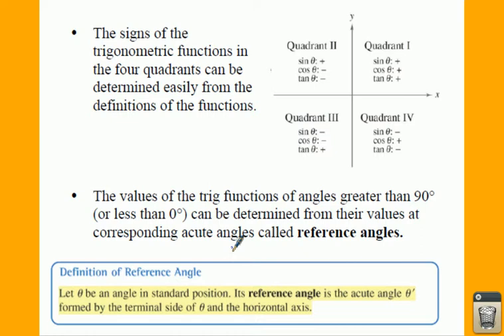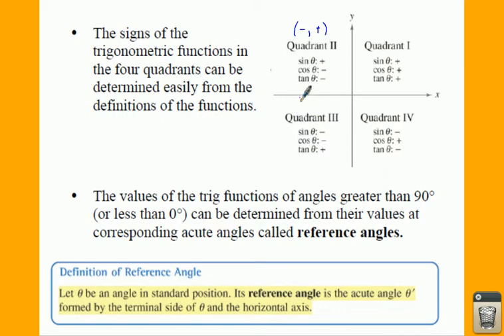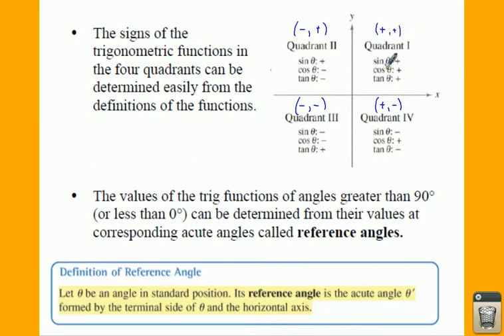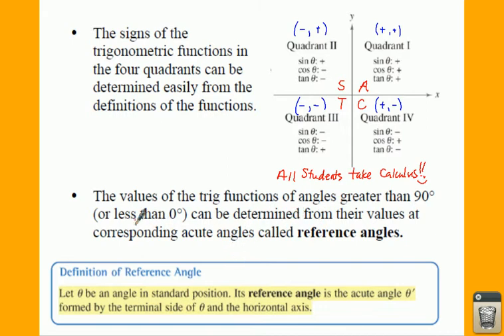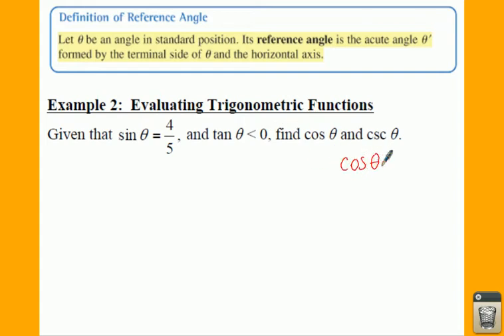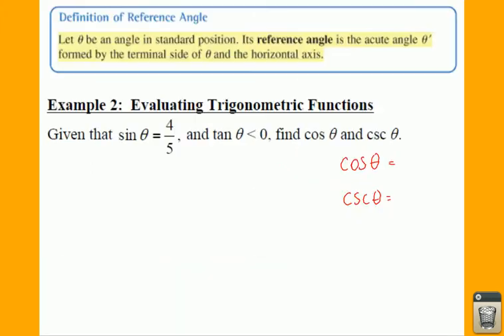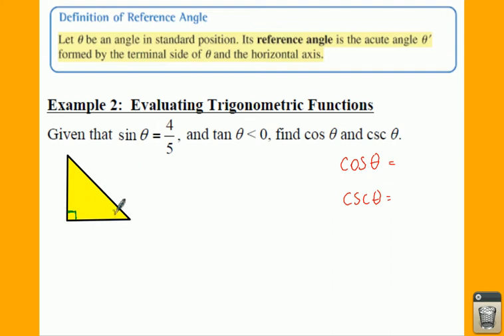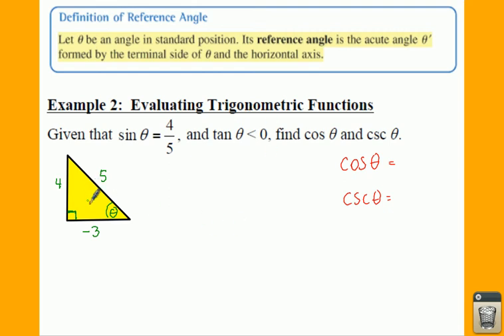PC: 4.4 Notes: Example 2 - Evaluating Trigonometric Functions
Example 2 shows how to solve a right triangle when given a sine value and when one is shown another trig value to determine which quadrant to draw the correct triangle to solve.  Students are also introduced to the ASTC model which stands for "All/Sine/Tangent/Cosine" acronym.